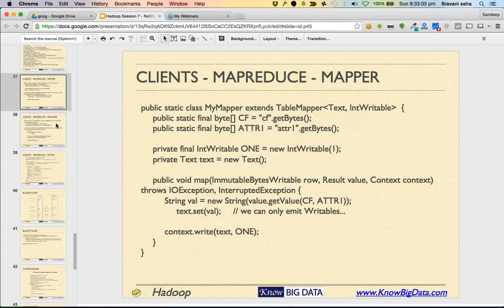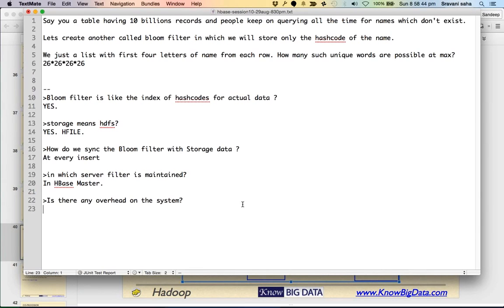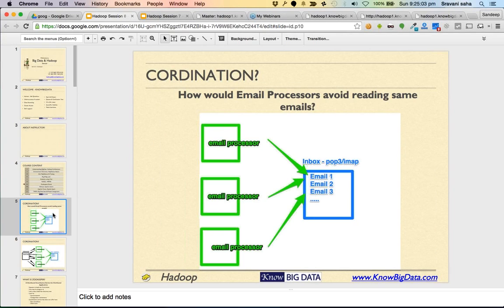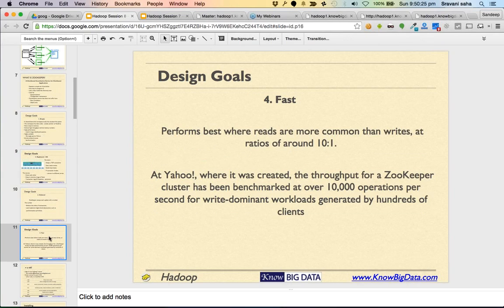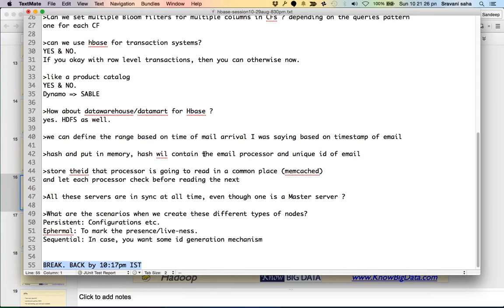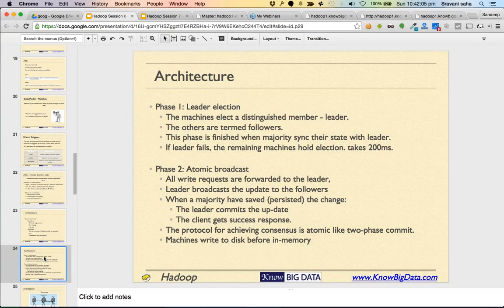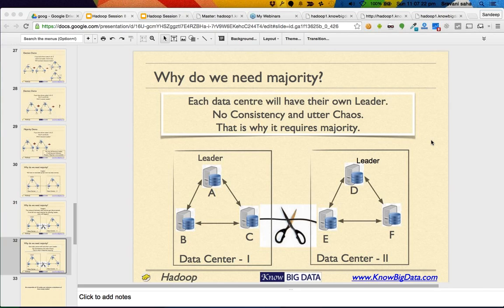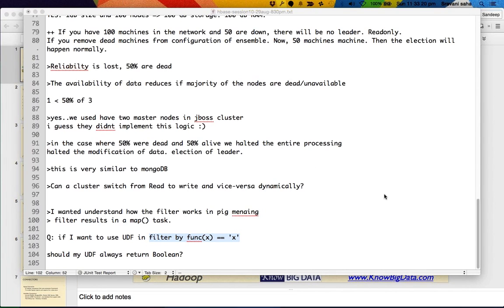Big Data & Hadoop - Batch of 29 Aug [8_30 pm IST] 04-10-15 8.31 pm